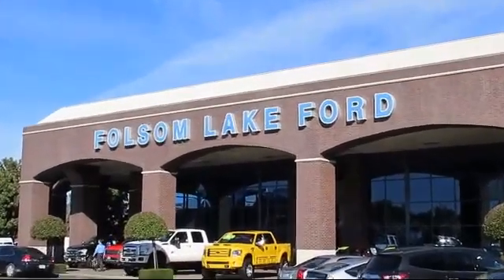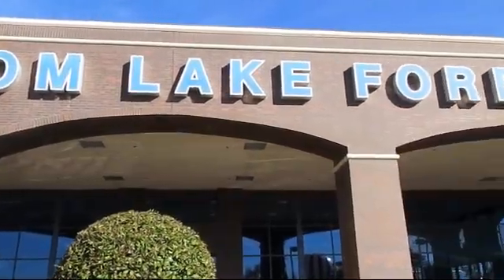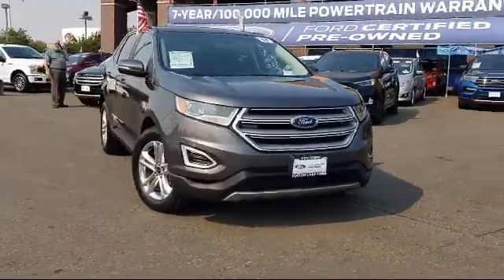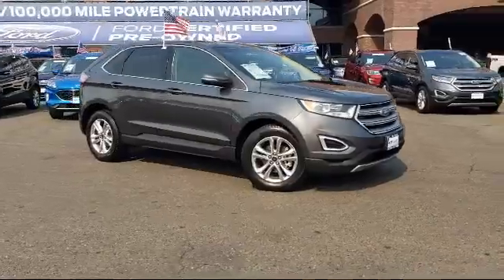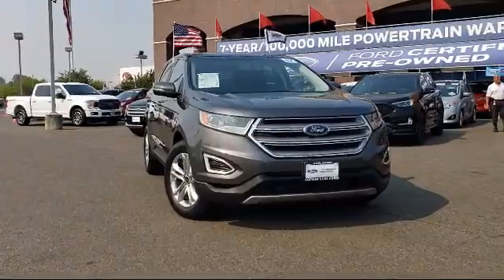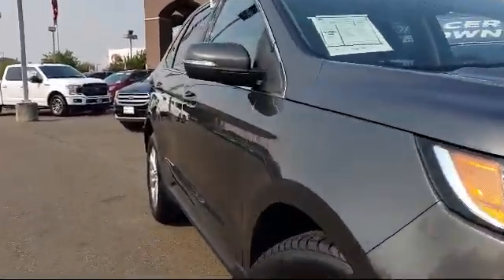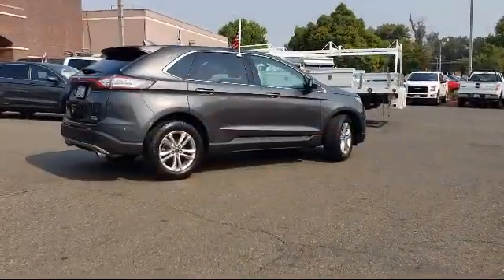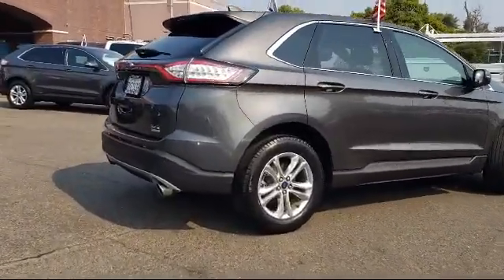2017 Ford EDGE Sport Utility SEL Folsom Sacramento Roseville Elk Grove El Dorado Hills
2017 Ford EDGE Sport Utility SEL Stock Number: P41608 Vin:2FMPK3J91HBB79792.

12755 Folsom Blvd.